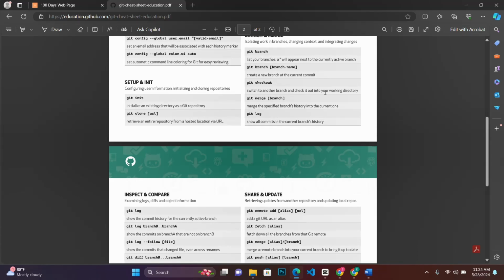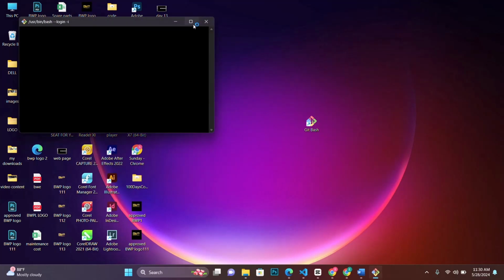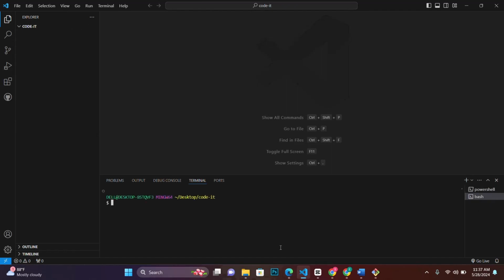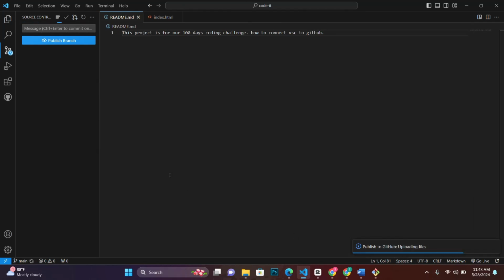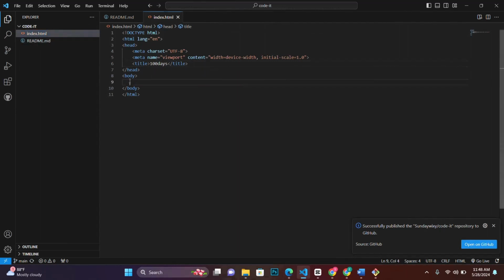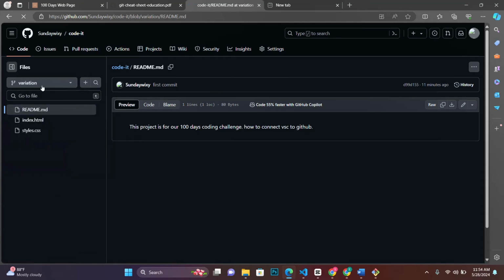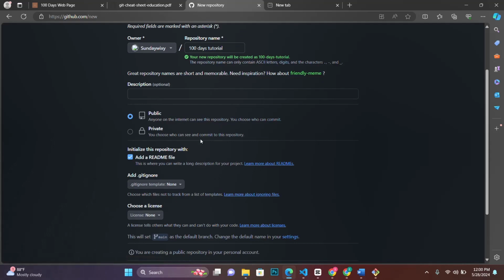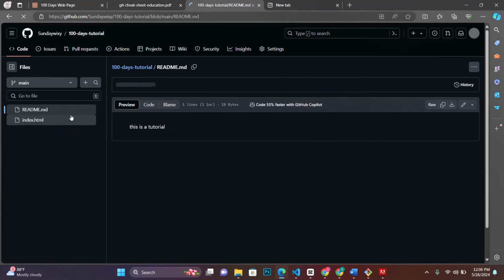100 Days of Coding Challenge - Day 14: How to Work with Git/GitHub & Connect to VS Code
Welcome to Day 14 of the 100 Days of Coding Challenge! In this tutorial, we’ll dive into the essentials of using Git and GitHub, and show you how to seamlessly connect your GitHub repository to Visual Studio Code. Whether you’re a beginner or looking to refine your skills, this video will provide you with practical steps and tips to boost your productivity.

🔹 What You’ll Learn:

The basics of Git and GitHub
Cloning repositories from GitHub
Committing and pushing changes to GitHub
Connecting your GitHub account to Visual Studio Code
Managing your code efficiently with VS Code’s Git integration